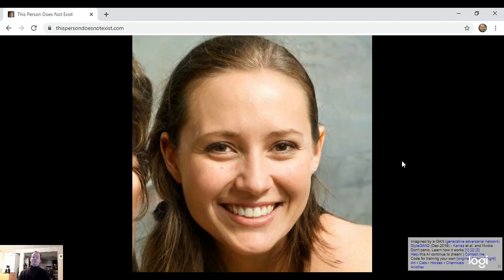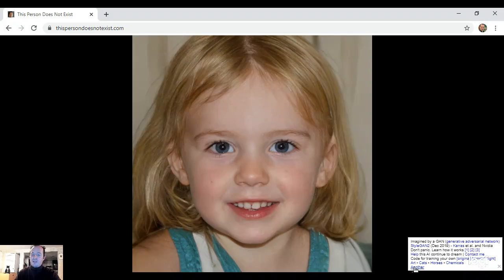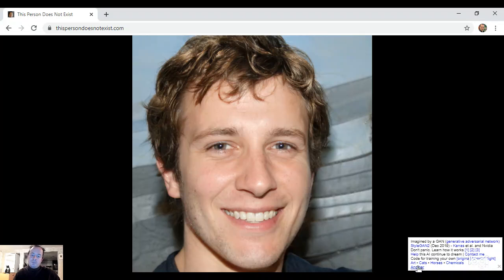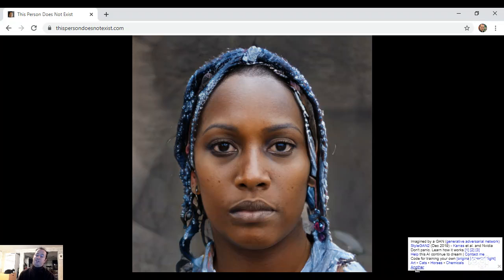This Person does not exist. How Fake people will shape the future of the internet.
In this presentation, I explain potential uses of computer generated characters on the internet.